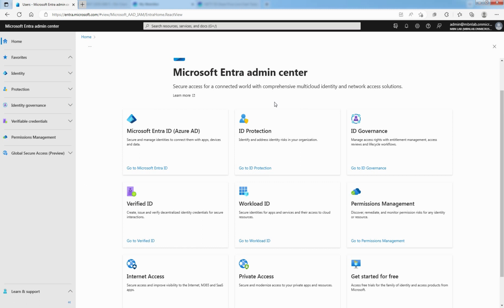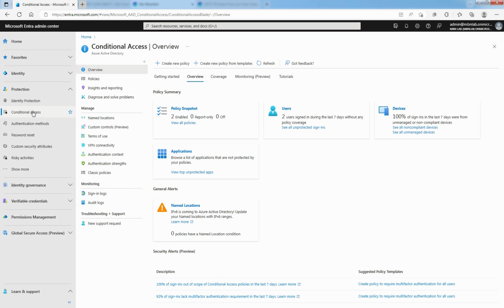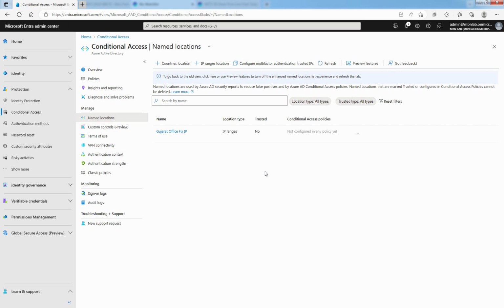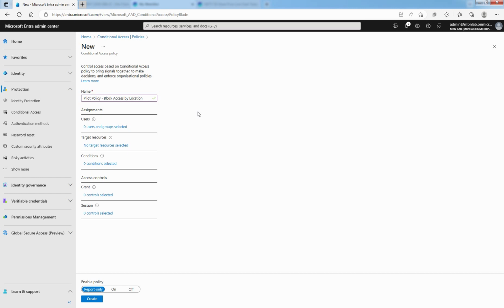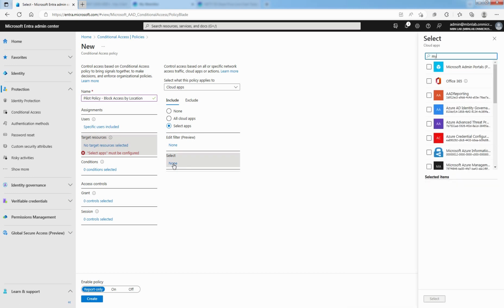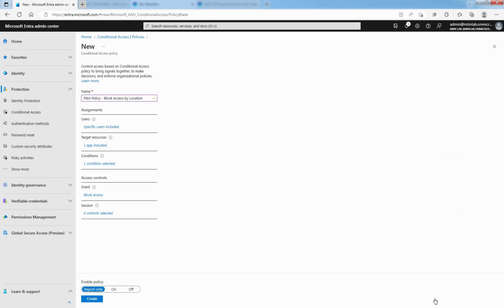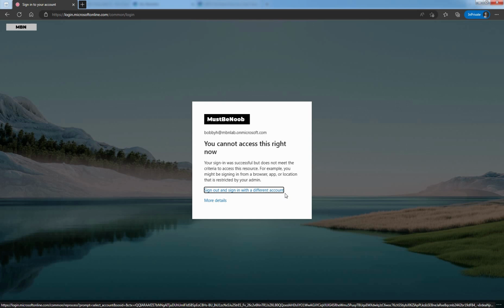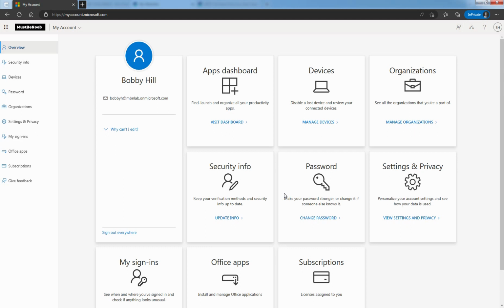SC-300 LAB43. Conditional Access Policy to Block Access by Location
Microsoft Entra ID Video Tutorials:

This is a short video on how to setup Conditional Access Policy to Block Access by Location in Microsoft Entra ID Tenant.